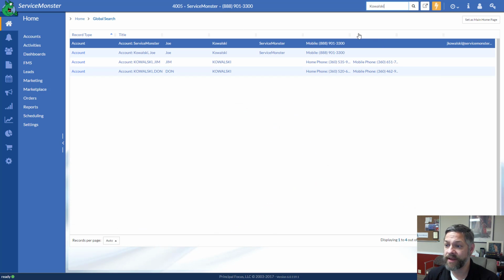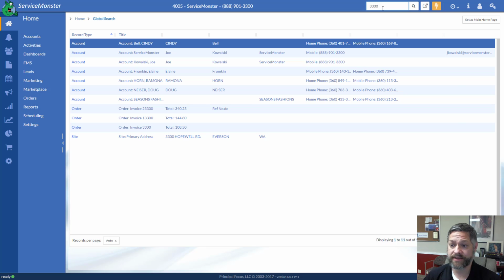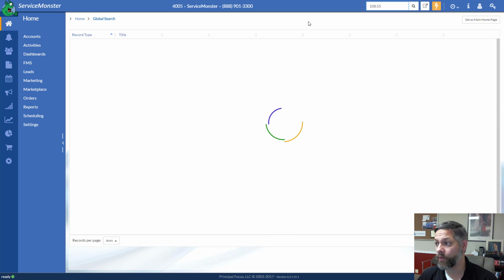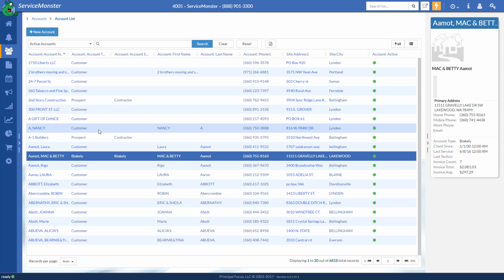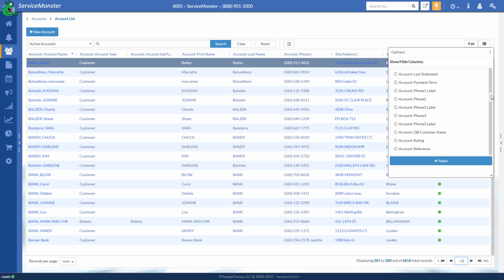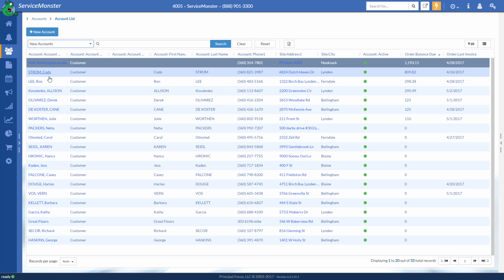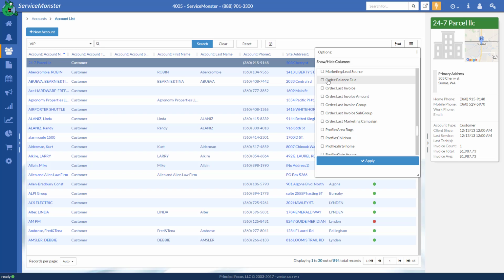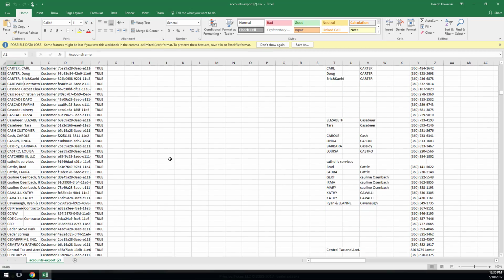04: SM6 Training: Search and Grids